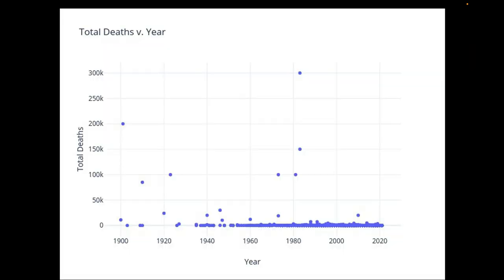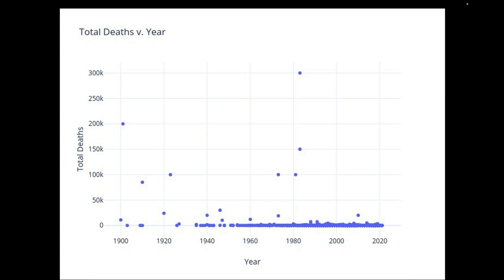Disasters 2024-Lab03(pt1)-1st Graphs